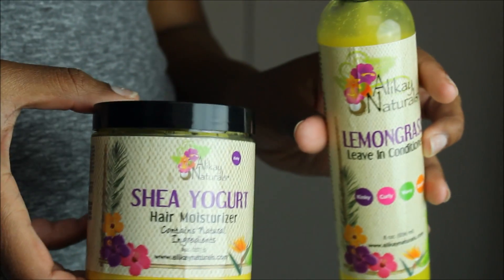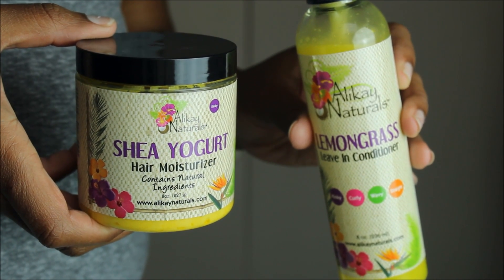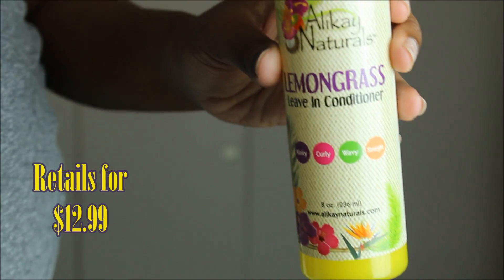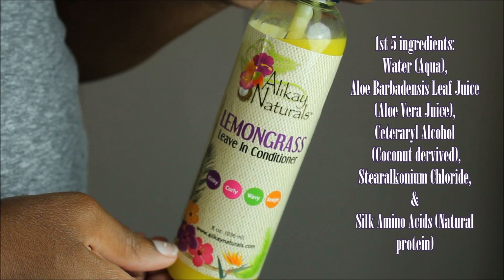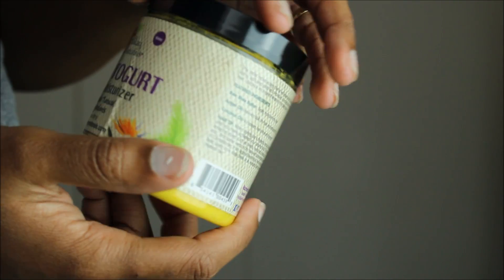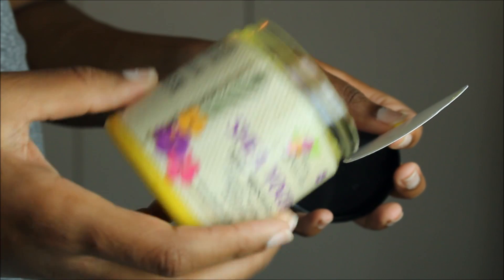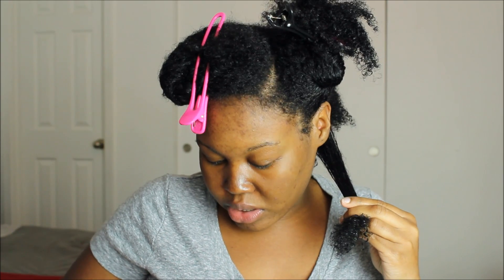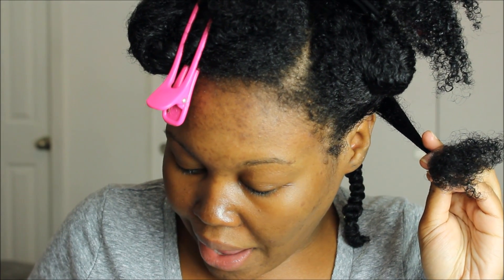Twist Out Using Alikay Naturals Products | Review & Demo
My twist out was popping using these Alikay Naturals hair products!

Discover me:
SNAPACHAT @leenylynn
WATTPAD @leenylynn